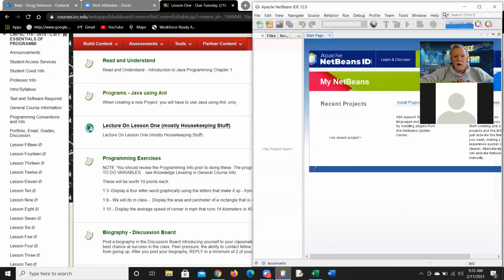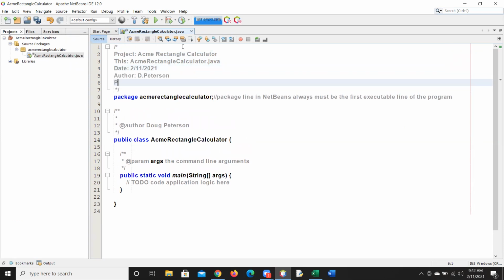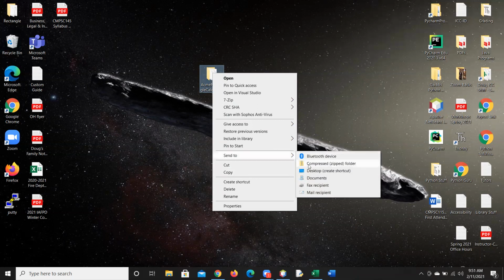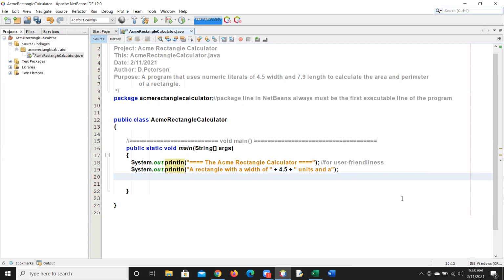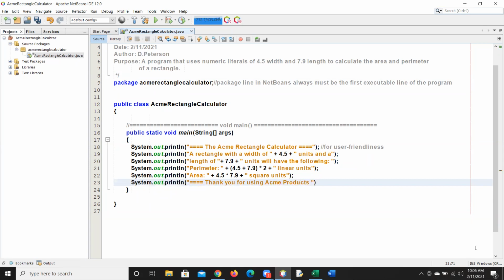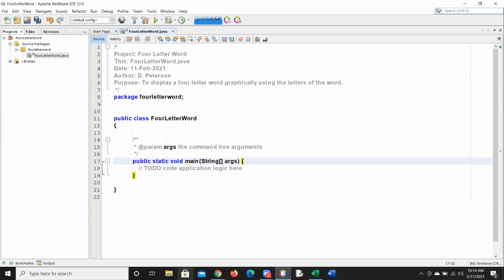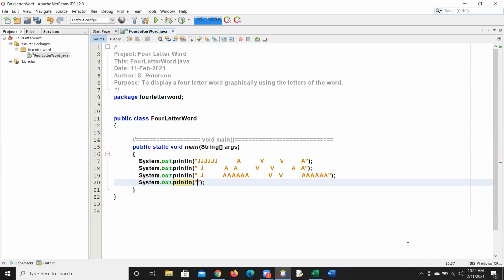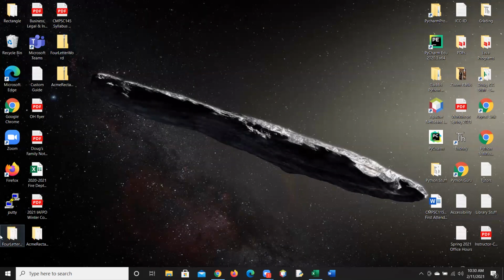CMPSC115-2615 Lesson One (part 2)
A early lesson on using NetBeans and Java to write programs and submit them into your Eportfolio. Rectangle and Four Letter Word programs are covered with an explanation of literals.